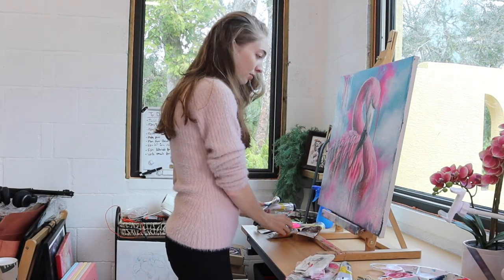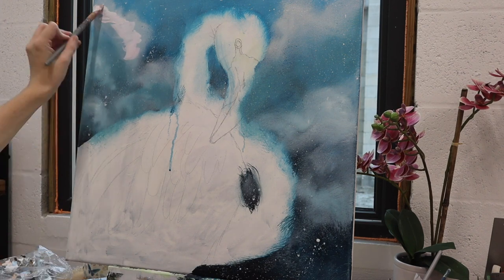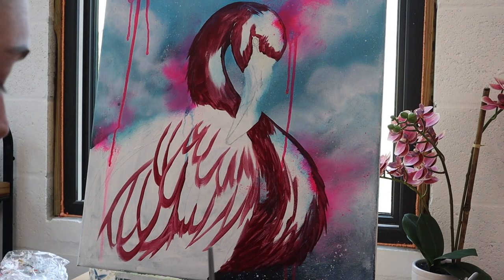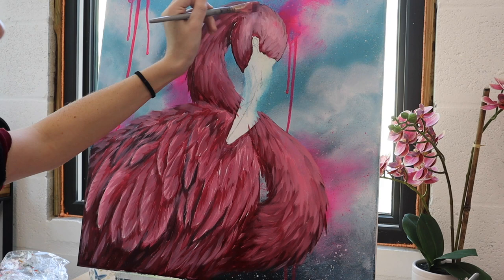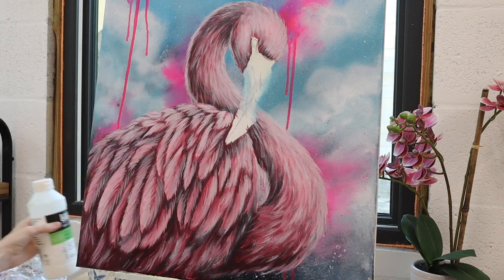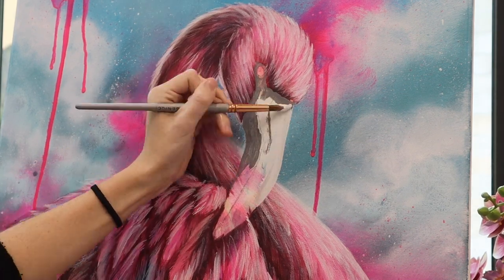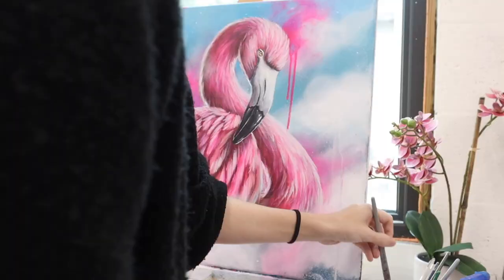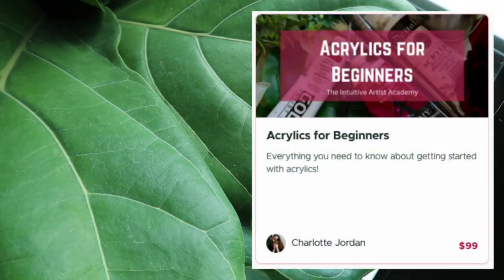How to Paint a Flamingo in Acrylics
Get ready for another amazing tutorial! In this video, I'll be showing you how to paint a beautiful flamingo. This painting was so popular last time, I just had to do it again. If you want to purchase the finished piece, just shoot me a message. Get your brushes ready and let's dive into the world of art!

Supplies:
Paints: Black, white, burnt umber, cadmium yellow, neon pink, crimson red, phthalo blue, neon blue
Brushes: Medium flat brush, rake brush, detail brush, medium round brush, mop brush
Other: Glazing medium, water spray bottle

Learn to paint, get mentored, and take your art business to the next level